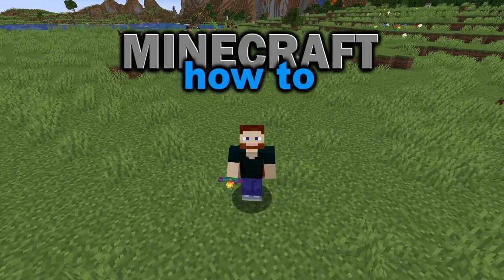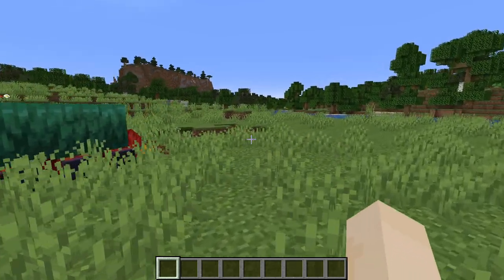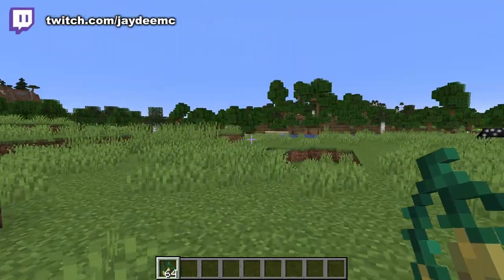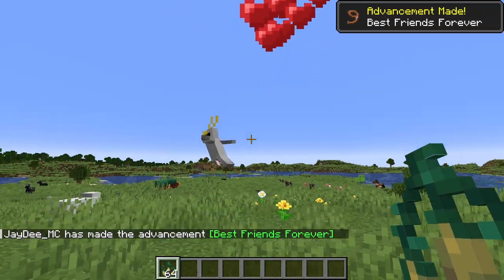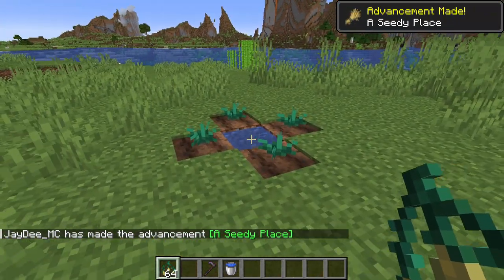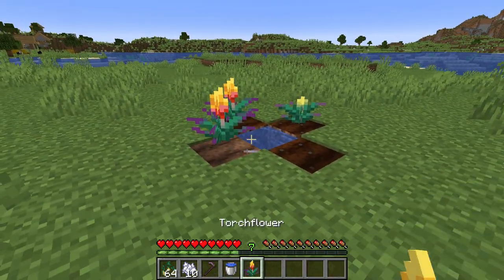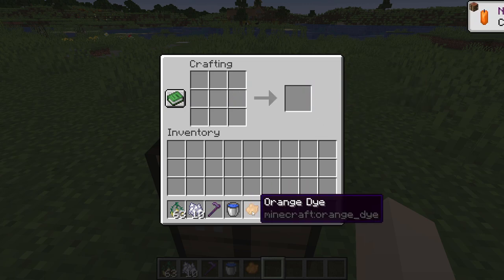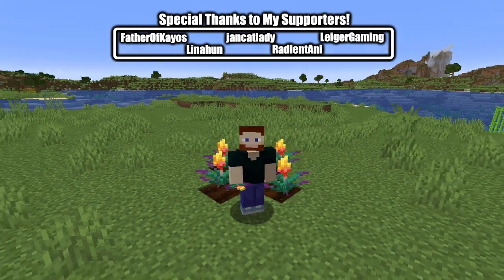Everything About the Torchflower in Minecraft! (1.20+) | Easy Minecraft Flora Guide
In this video, I show you everything you need to know about torchflowers in Minecraft. This includes how to get torchflower seeds, how to use torchflower seeds, how to grow torchflowers, and how to use torchflowers. This was recorded in Java Snapshot 23w13a, so there may be some changes before it is officially released in 1.20. This works for both Java and Bedrock Editions. I hope you enjoyed this Minecraft torchflower tutorial.